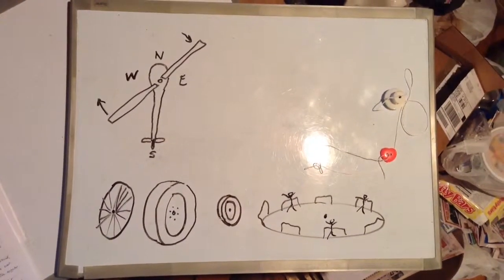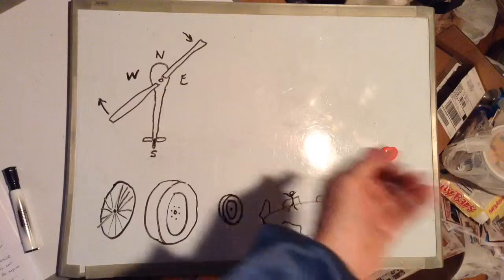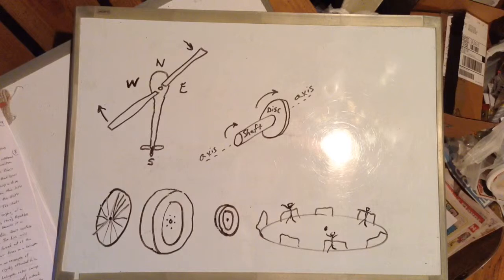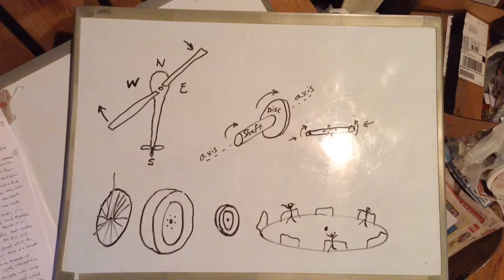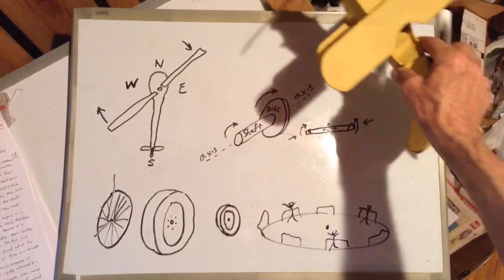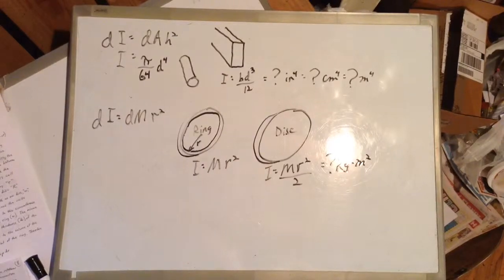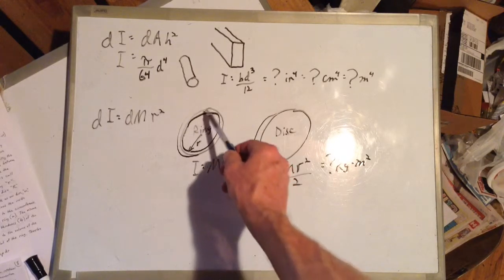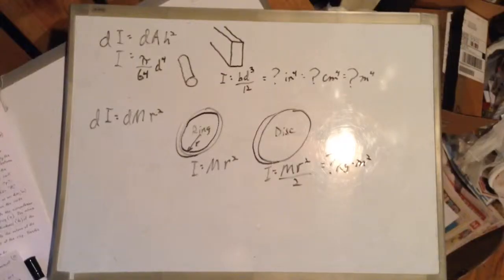Aeronautical Engineering, Gyroscopic Precession, part 2